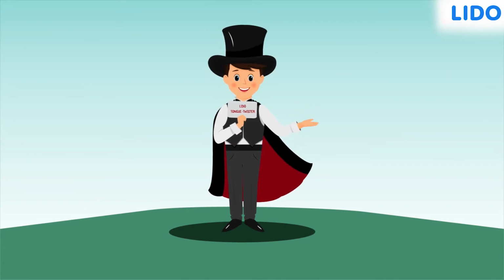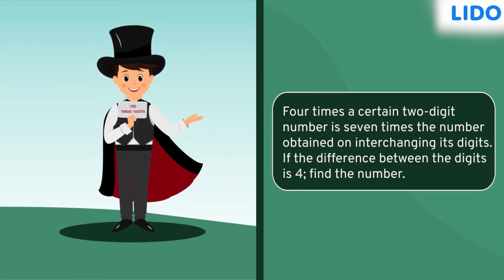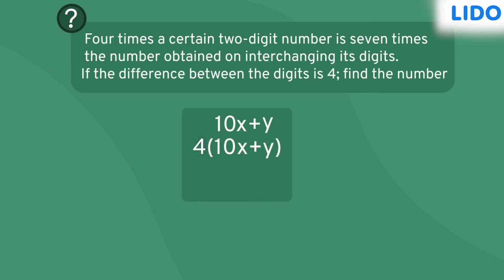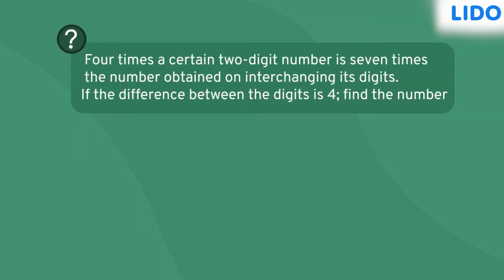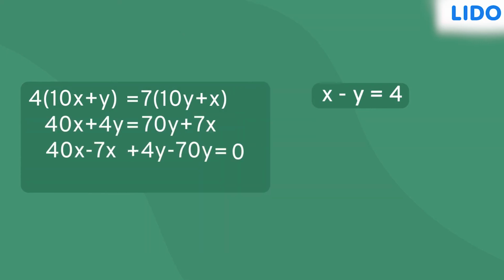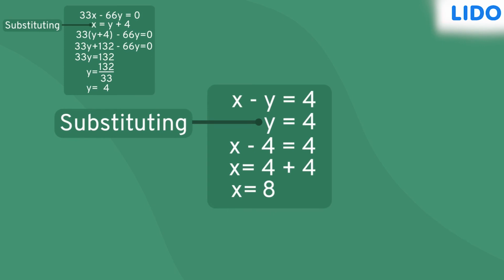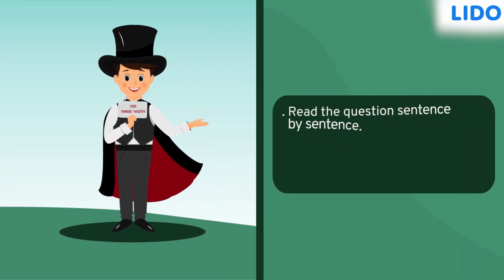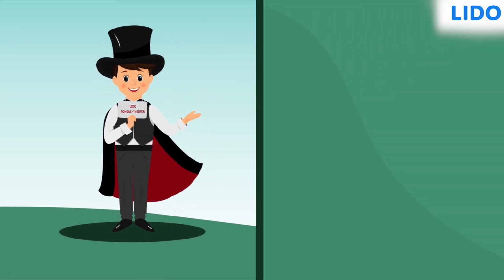Framing linear equations from word problems | Linear Equations in two variables | Maths | Class 9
"A linear equation is one in which the variable's maximum power is always 1. A one-degree equation is another name for it.
Ax + By + C = 0 is a two-variable linear equation in which A, B, and C are real integers, and x and y are the two variables, each with a degree of 1. Simultaneous linear equations are two linear equations that have the same solution. These can be solved using the elimination by substitution method."

✔️ Class: 9th
✔️ Subject: Maths
✔️ Chapter: Linear Equations in two variables Chapter 4
✔️ Topic: Solving Simple Problems by framing Equations

Framing linear equations from word problems, Linear Equations in two variables, Maths, Class 9, Word problems on linear equations, framing linear equations from word problems, linear equation based word problems.